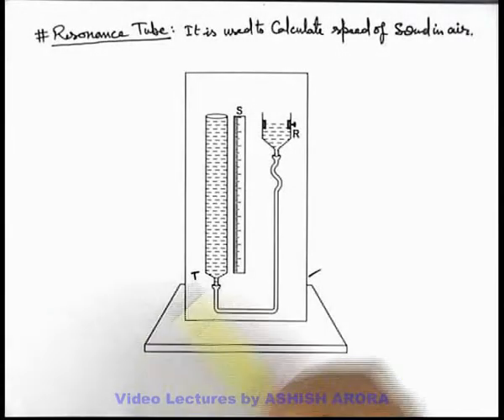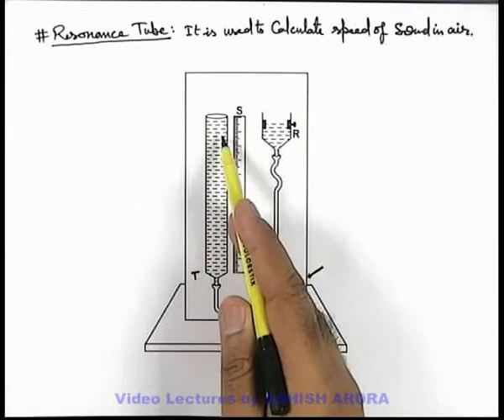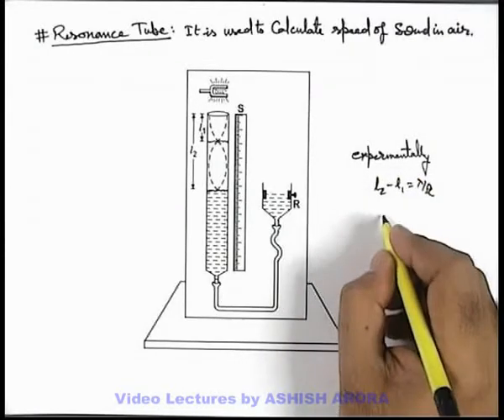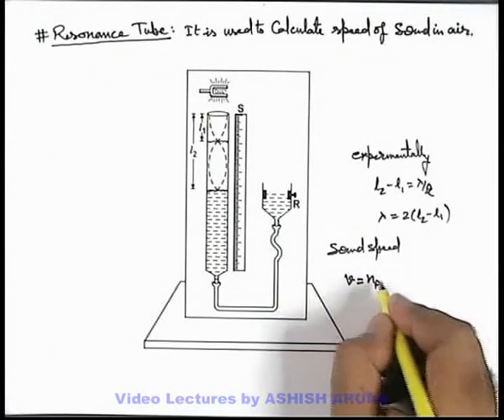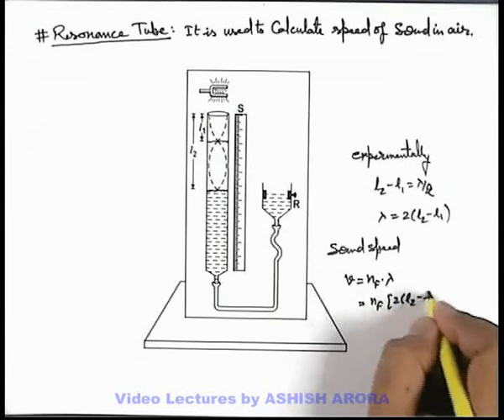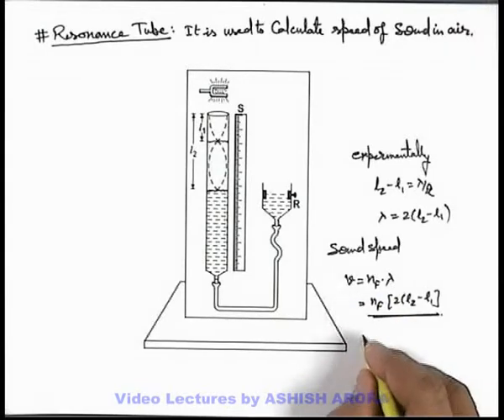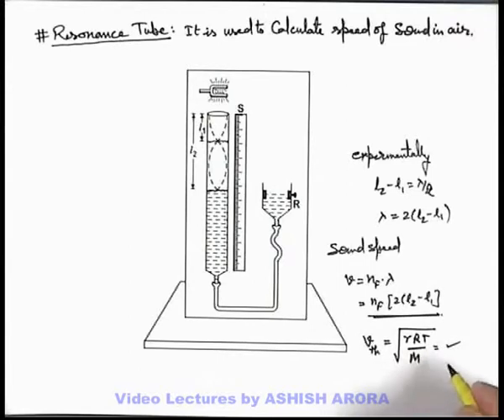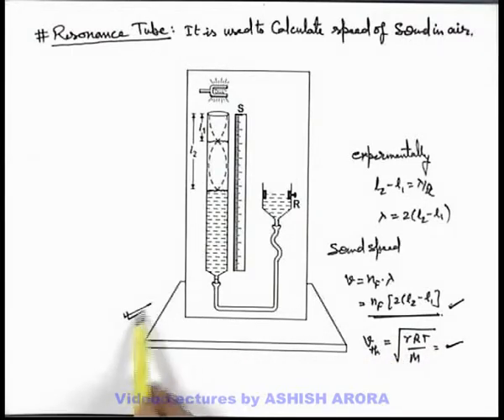35. Physics | Stationary Waves And Beats | Resonance Tube | by Ashish Arora (GA)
Resonance tube - description and working of apparatus, finding speed of sound in air.